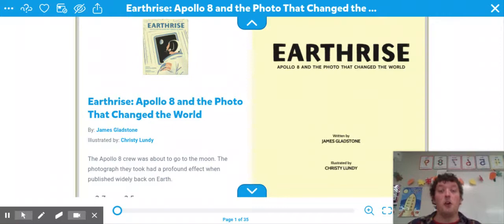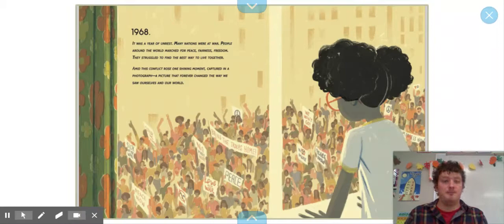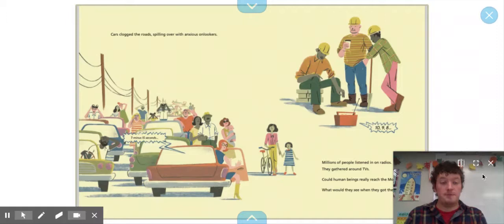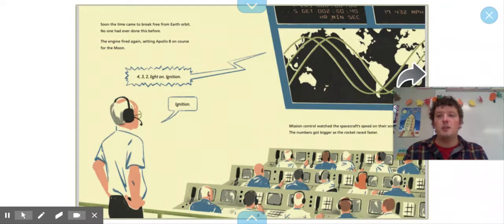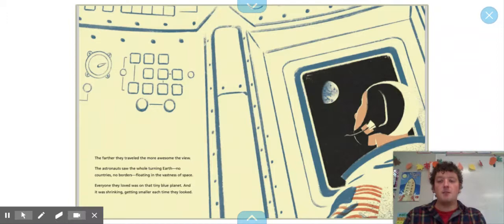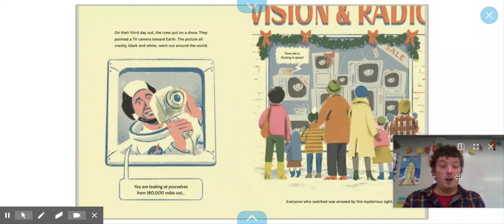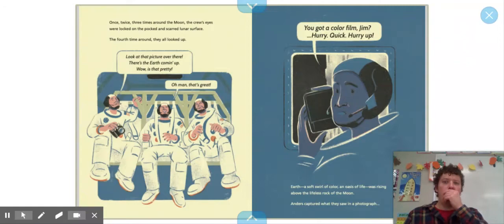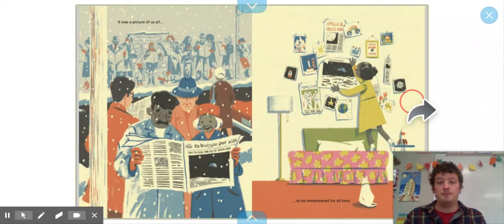Mr. Tim reads "Earthrise" by James Gladstone & Christy Lundy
Enjoy as Mr. Tim reads "Earthrise" by James Gladstone & Christy Lundy.  Published by Owlkids Books.